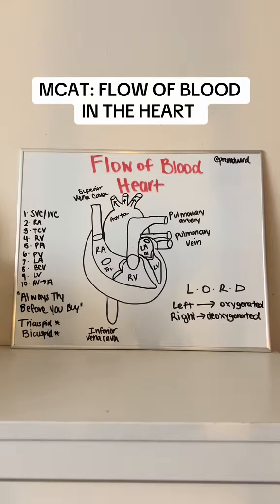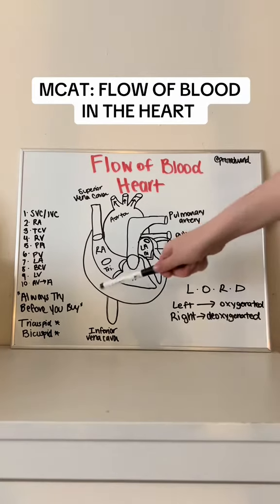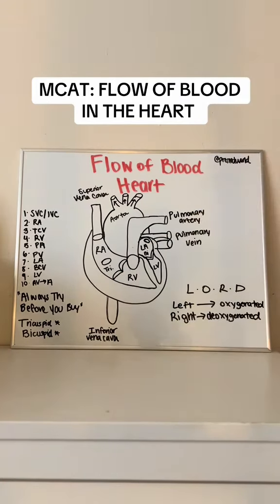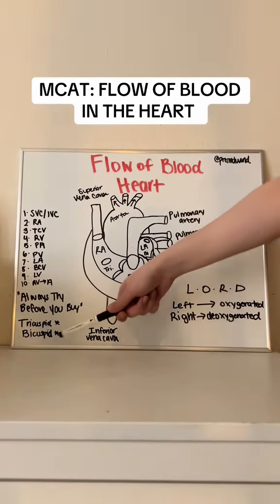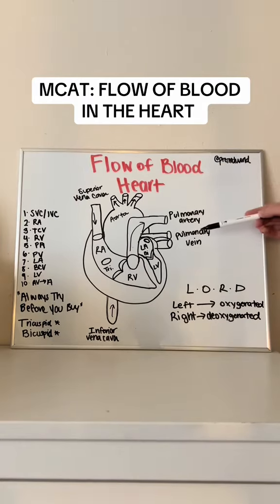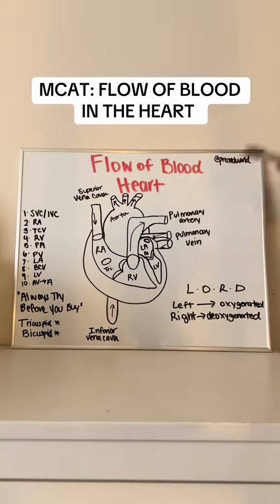MCAT: Flow of blood in the heart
Learning the flow of blood in the heart as a part of your review for the MCAT!